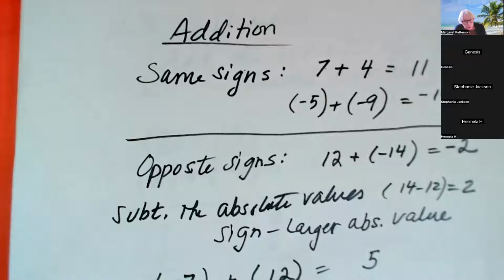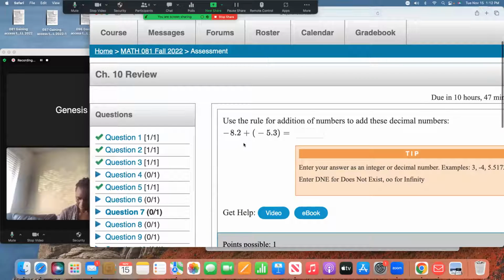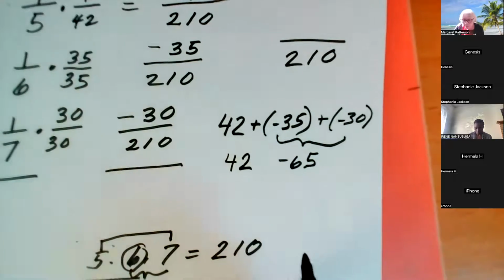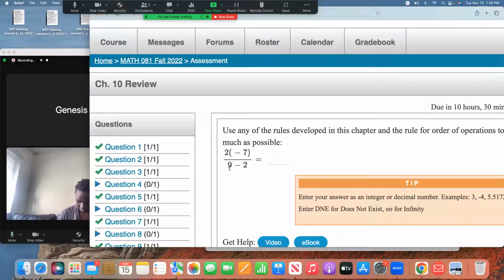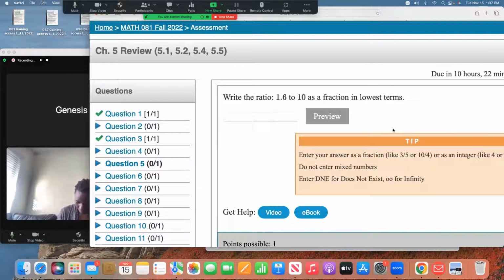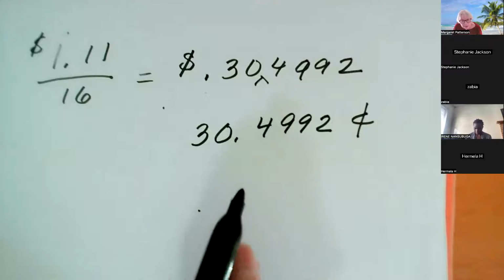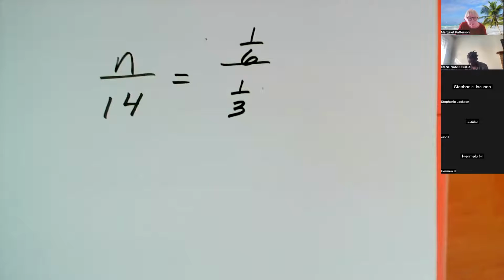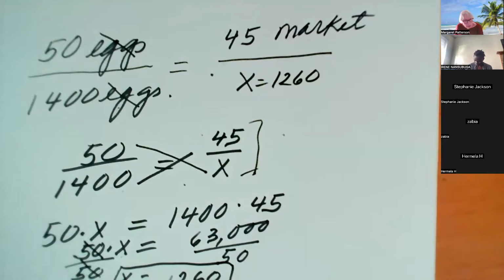Nov 15 Review